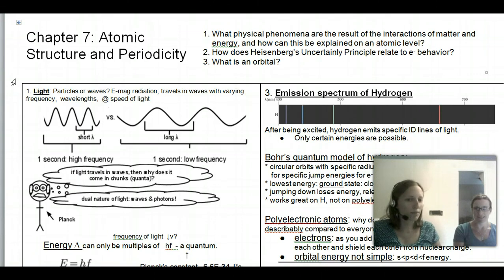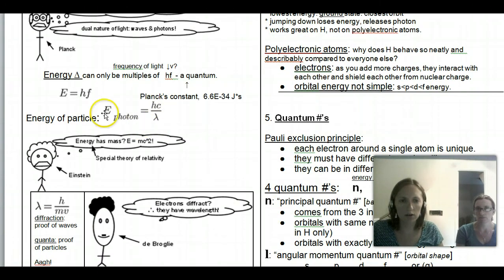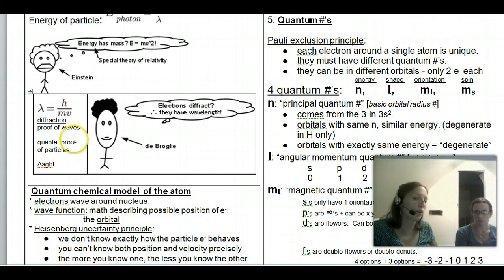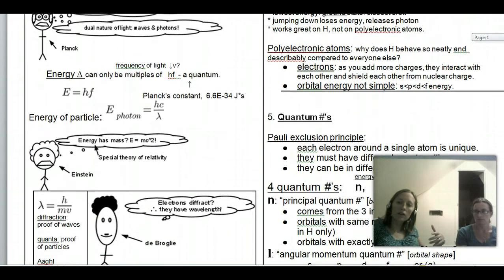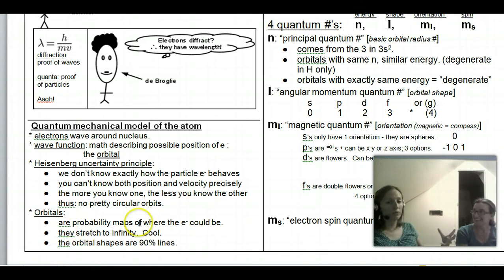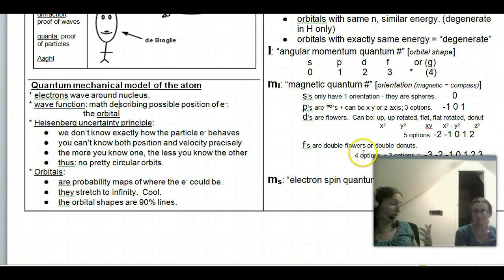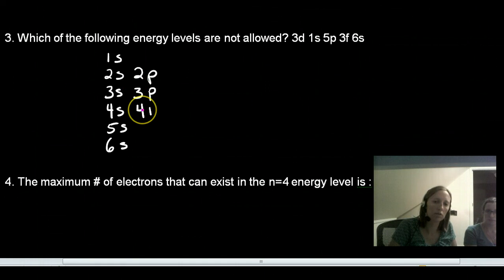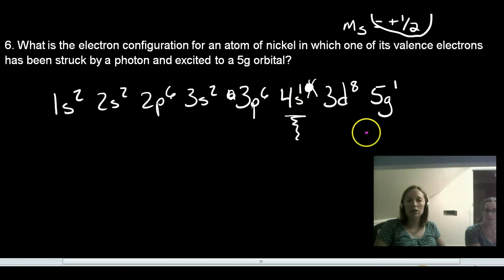Chapter 7 part 1 of 2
My lecture from Zumdahl chapter 7, first half, for my AP chemistry class.